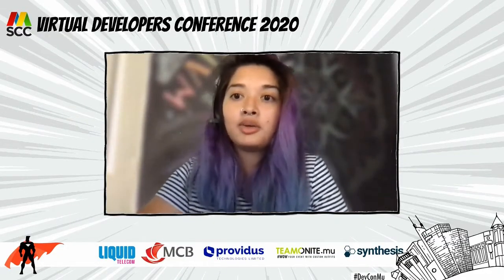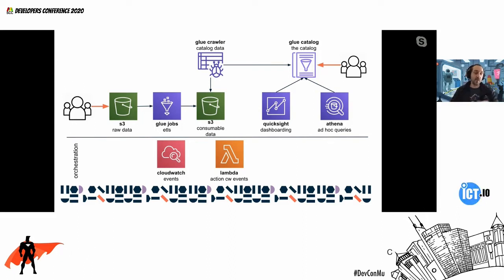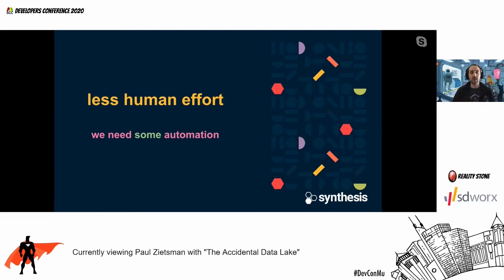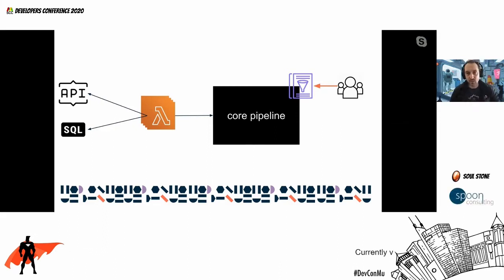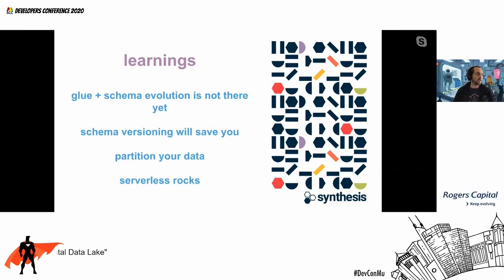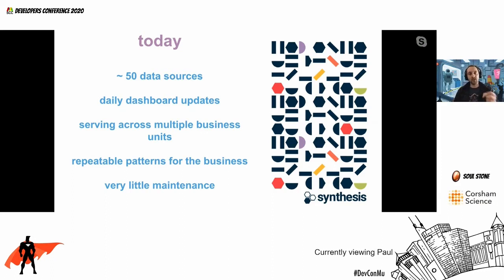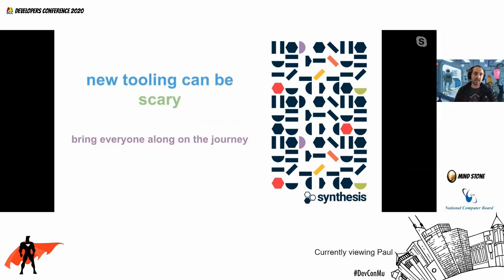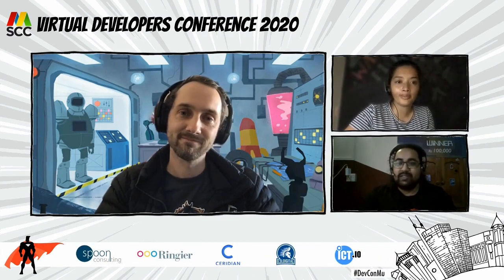The Accidental Data Lake - Virtual Developers Conference 2020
This talk is about how we, at Synthesis, set out to build an analytics platform for one division and ended up serving an entire organisation. I share why one data lake to rule them all is probably a bad idea, the lessons we learned along the way, things we will do again and things to avoid.

I also share how we utilised AWS, to go full serverless and ended up with a very low touch platform. We will dig into the services used, some of the caveats, some of the awesomeness and what the solution did to our credit card. We’ll have a look at how we used Terraform to scale our team and how we scaled the platform to serve more people.

About: Paul Zietsman
Technical Lead at Synthesis

I'm an electronic engineer turned software developer and professionally certified AWS engineer. I enjoy all code, from embedded development to IaC. I work in the financial services space, but play with crypto, blockchain and even a bit of industrial weighing equipment. My most recent endeavours include scaling cloud, helping clients navigate their way around adopting cloud and simplifying security and governance in AWS.